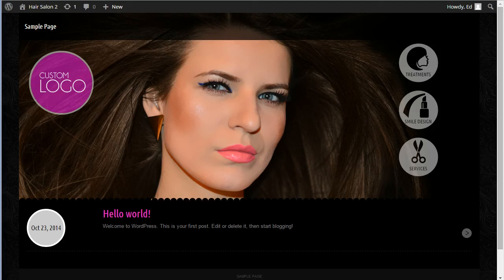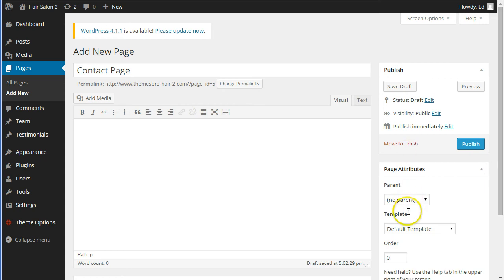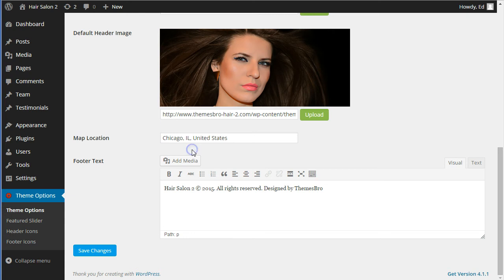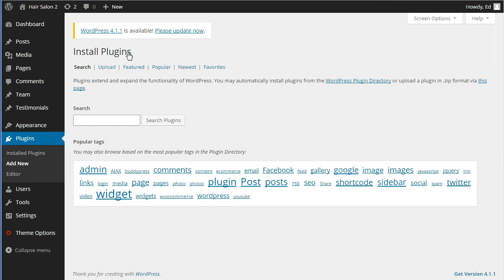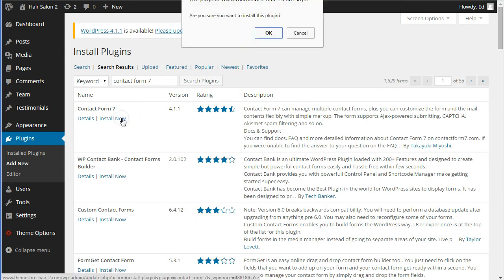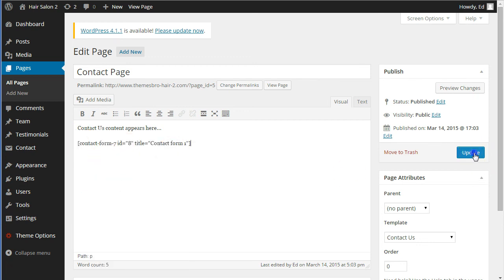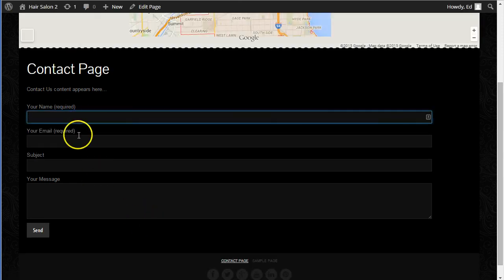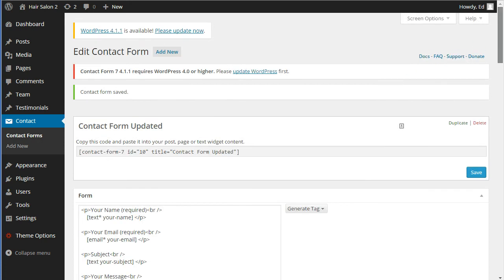ThemesBro WP Hair Salon 2 Theme Contact Page Setup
This demo tutorial shows you exactly how to create the Contact page, set your map location and add a working contact form already styled to match the rest of the web site and WordPress theme.